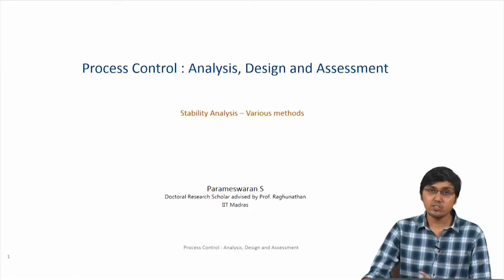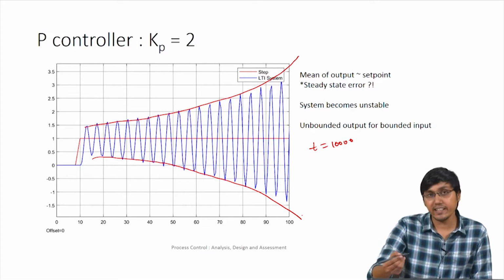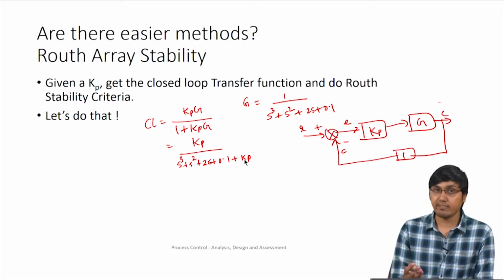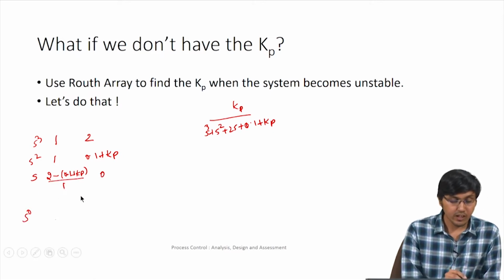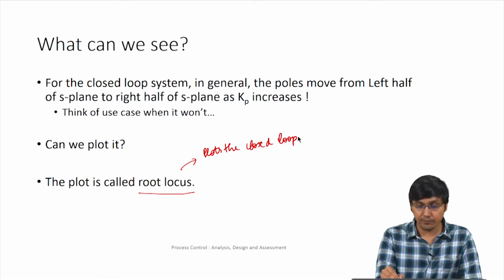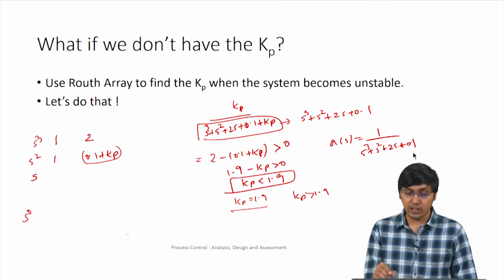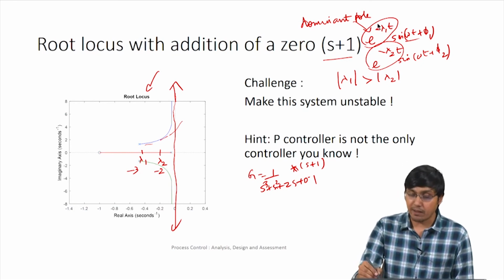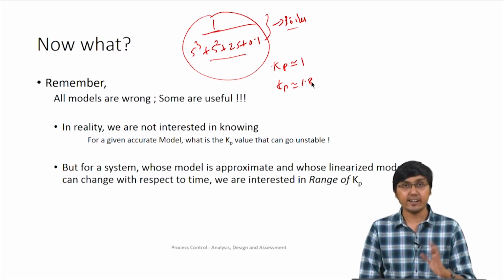Stability Analysis–Various methods -Part 1